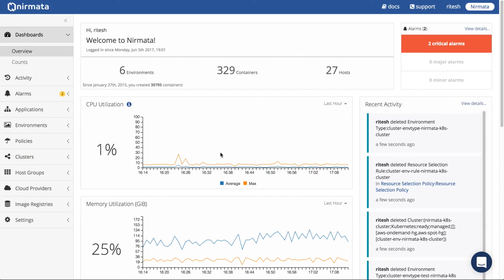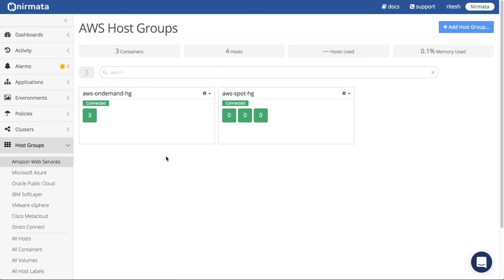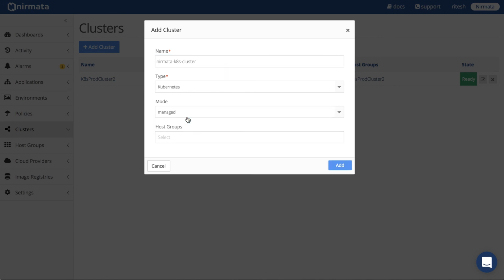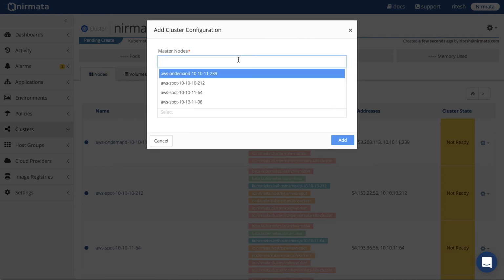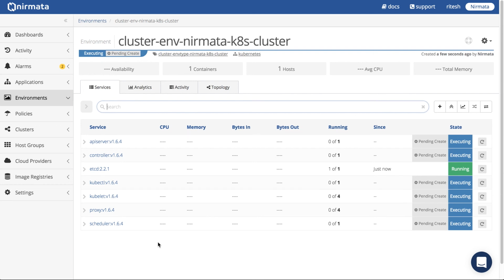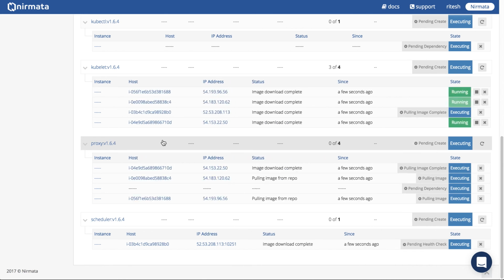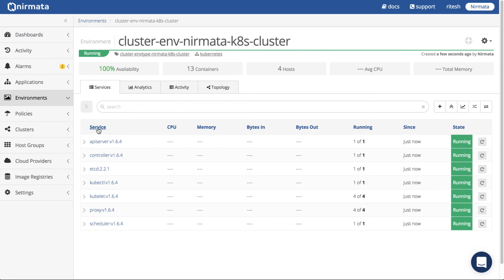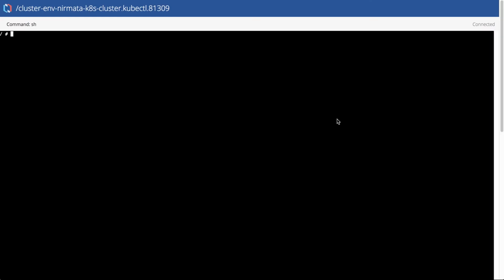Deploy Kubernetes using Nirmata in 2 minutes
This video shows how you can deploy a Kubernetes cluster in 2 minutes using Nirmata